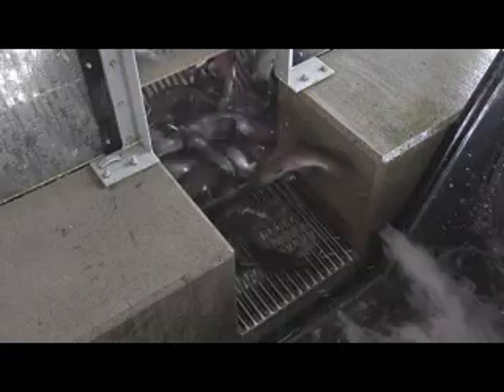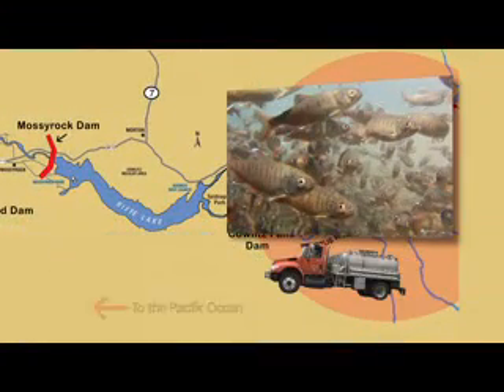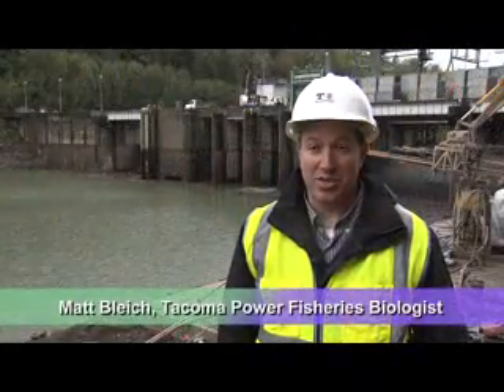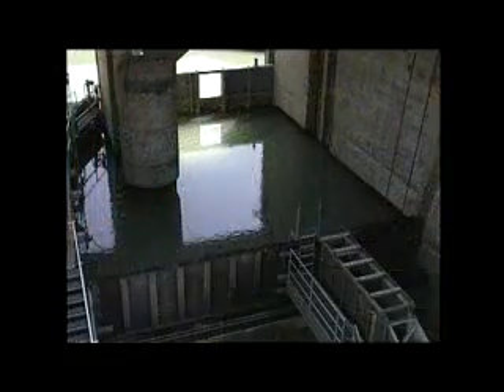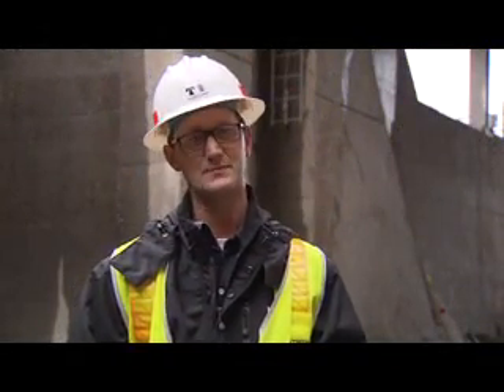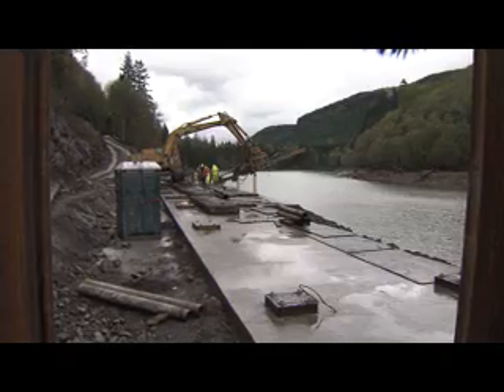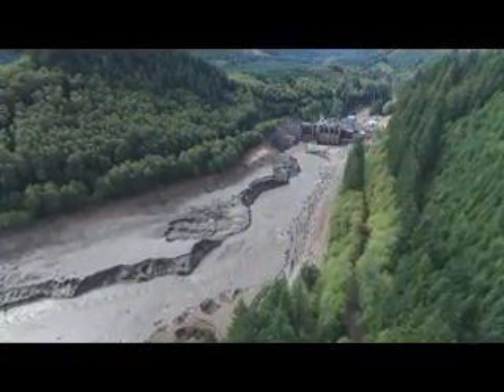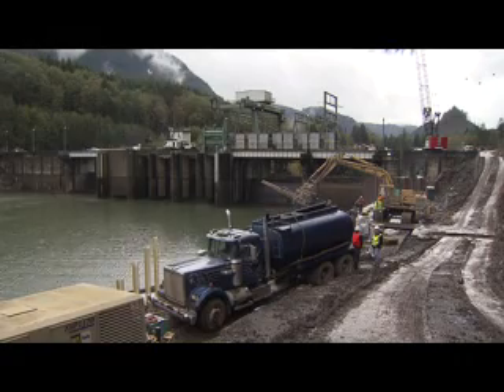Cowlitz Falls Fish Project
Take a look at how Tacoma Power partnered with the Lewis County PUD to build a new juvenile fish collector.